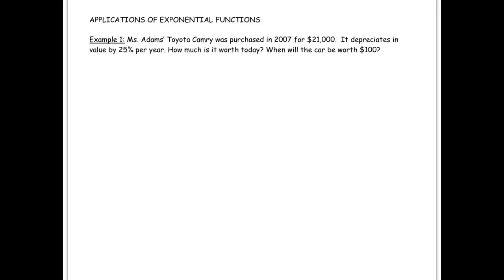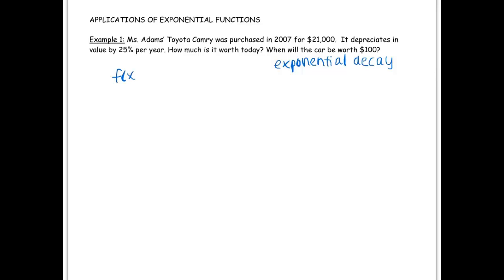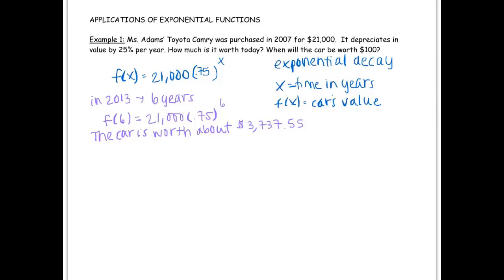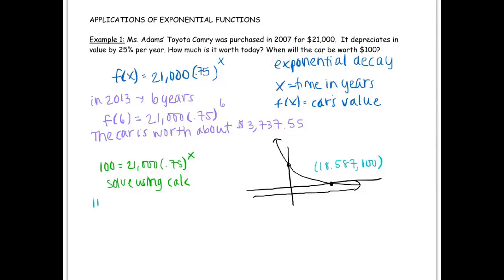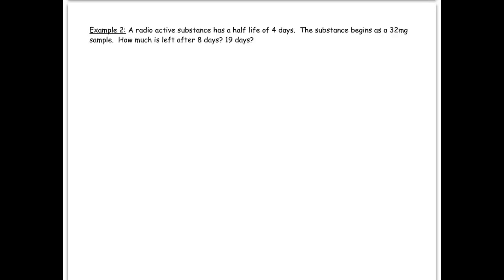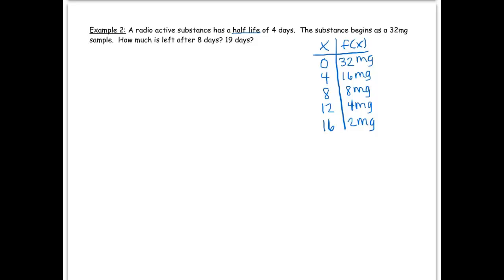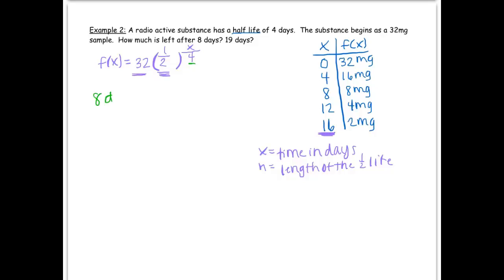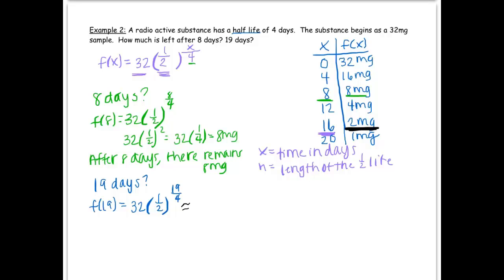Exponential Growth Decay & Half-Life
Exponential Growth Decay & Half-Life CP2